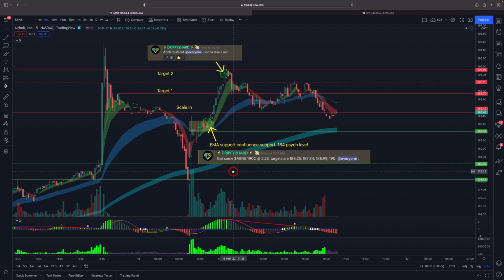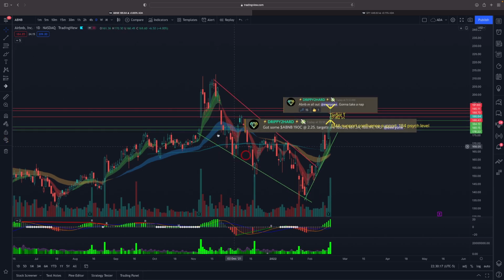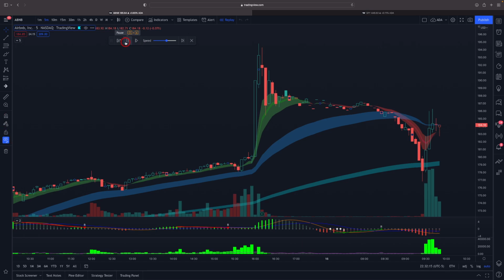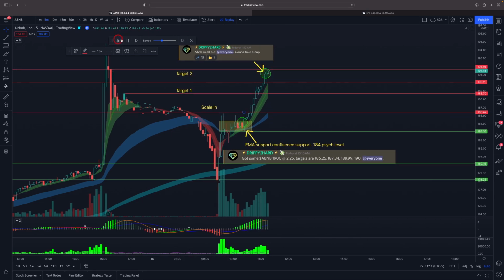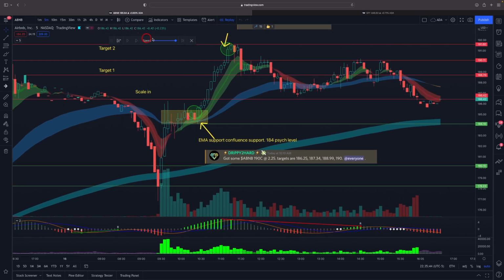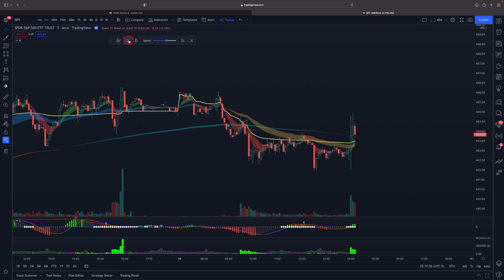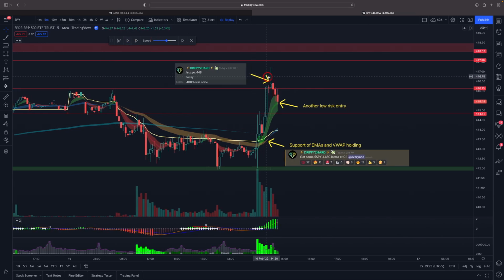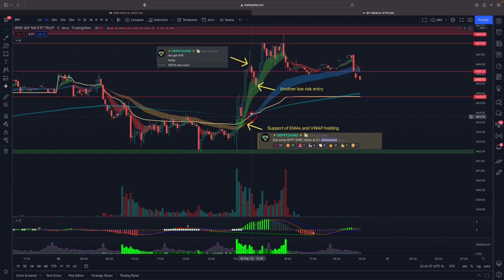SPY 400% in 15 mins